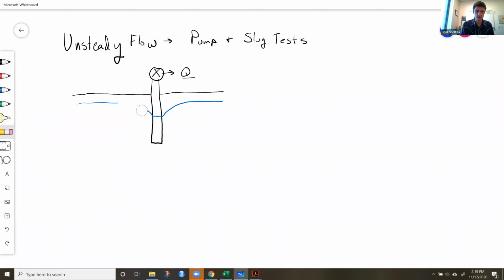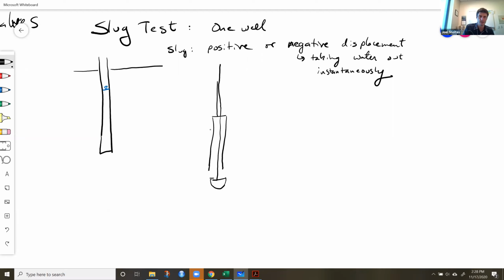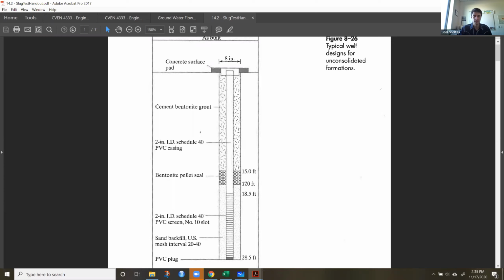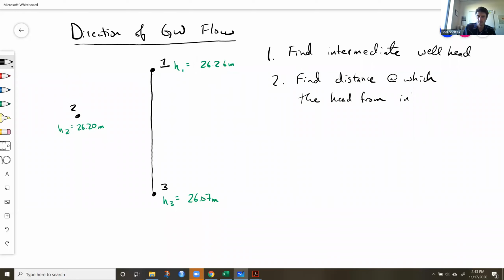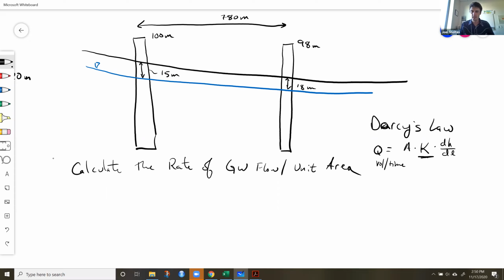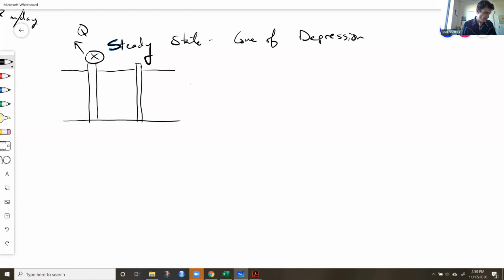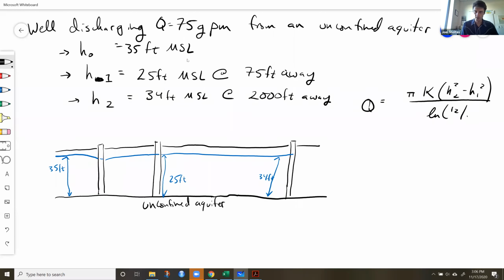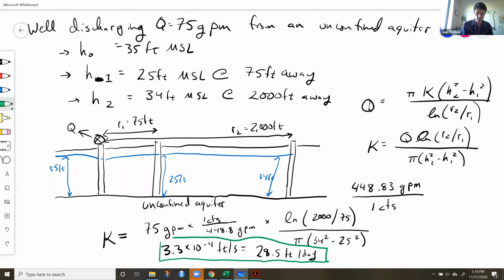Hydrology - Groundwater Hydraulics: Unsteady Flow Well Testing and Steady Flow Calculations